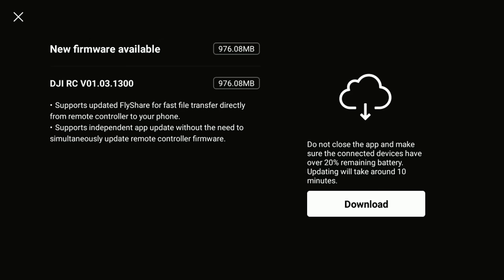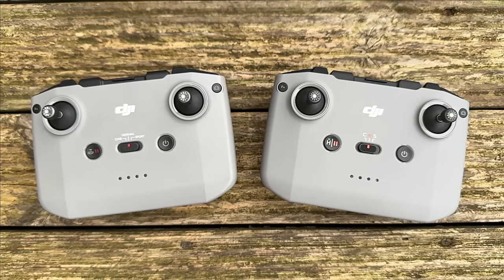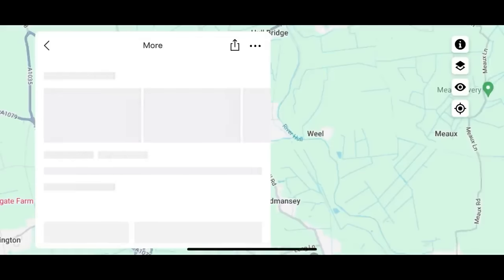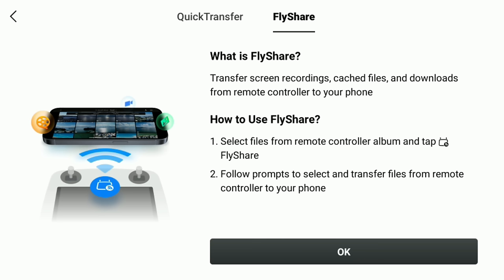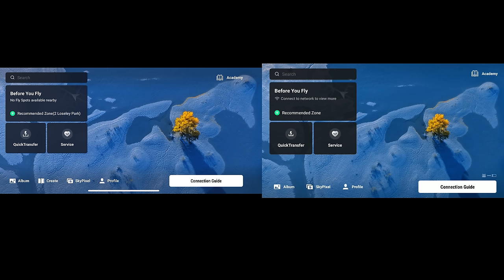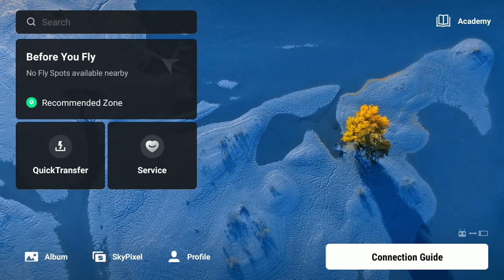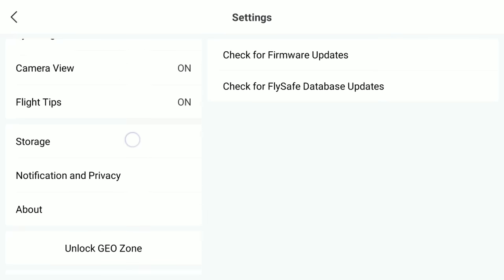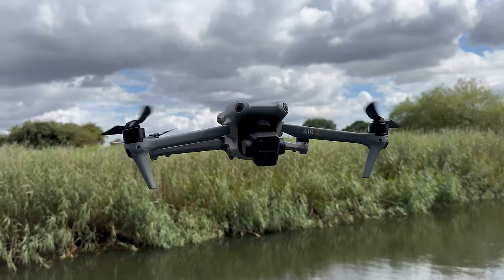DJI Want to SPY on You?! RC / RC2 Controller Firmware Fly App 1.13.0 Update Review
DJI have updated the DJI RC / RC2 Controller firmware and upgraded to DJI Fly 1.13.0 with support the new new DJI Avata, New features like Flyshare and the ability to update the DJI fly app without a firmware update are new but is one new option a bit more sinister? Check out the video for all the details!